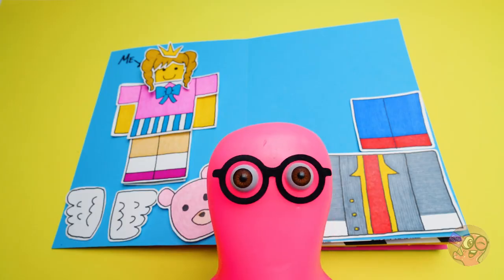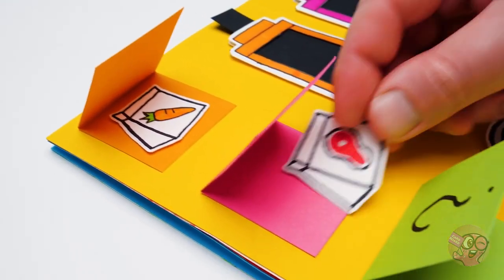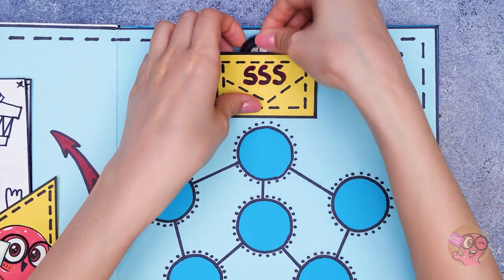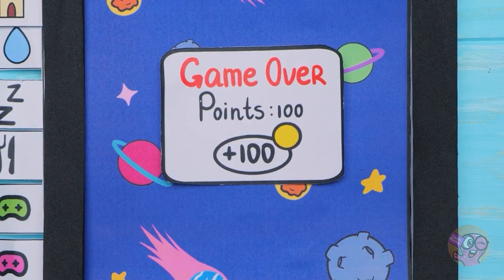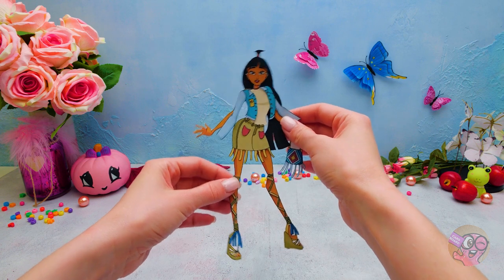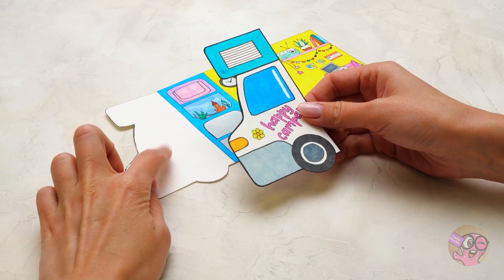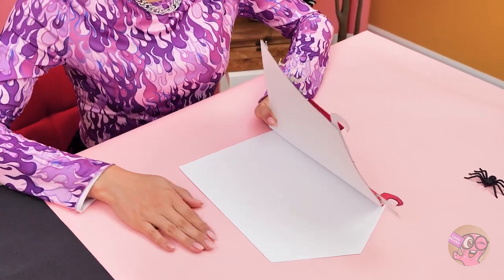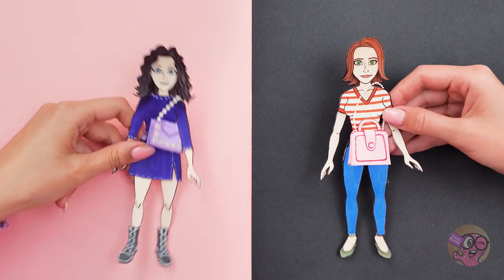Easy DIY Rainbow Friends Paper Playbook || Best Paper Games For Friends